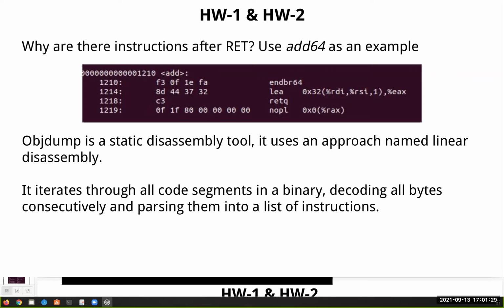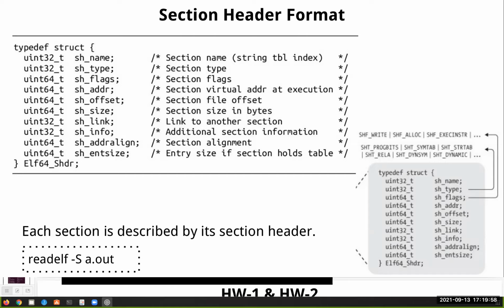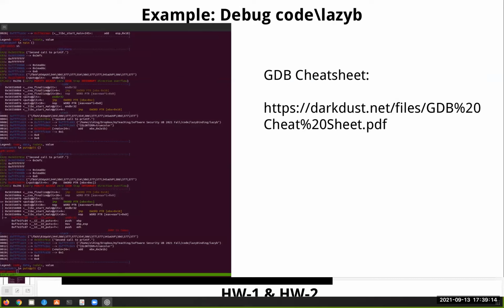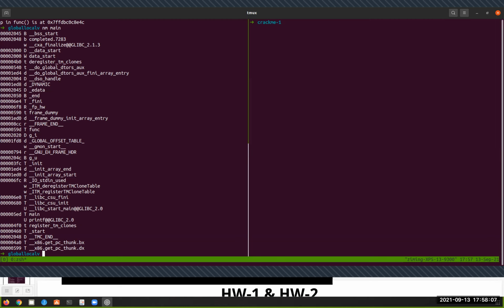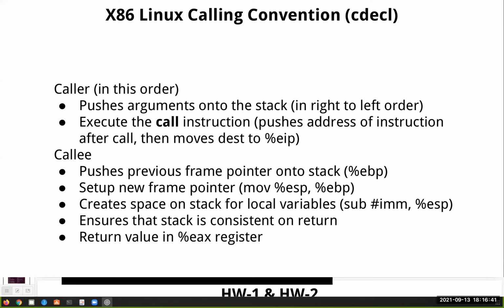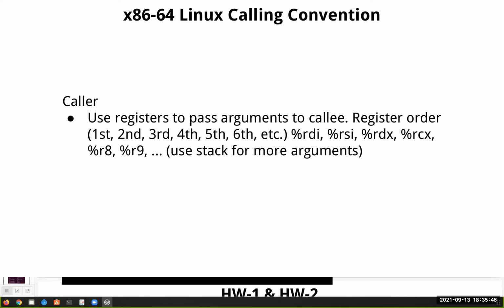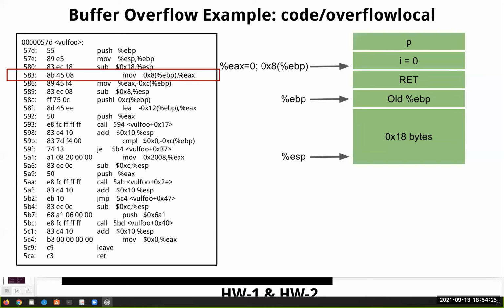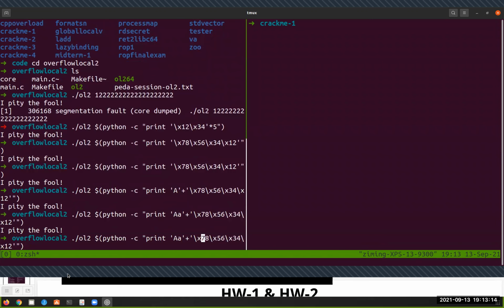W3 ELF and Buffer Overflow